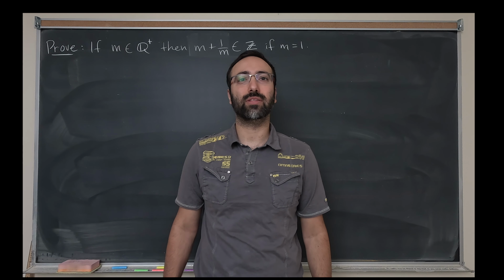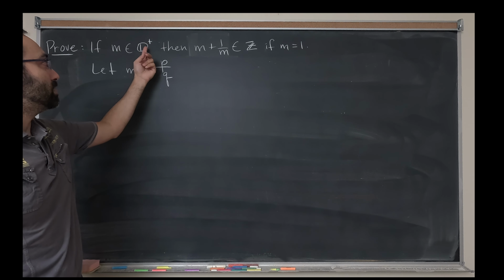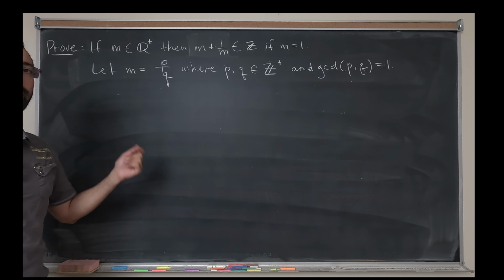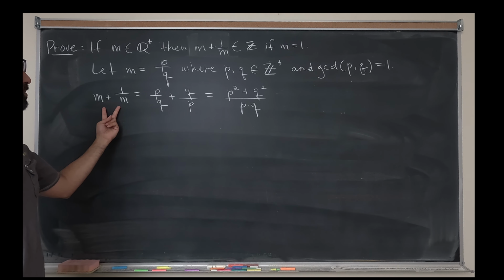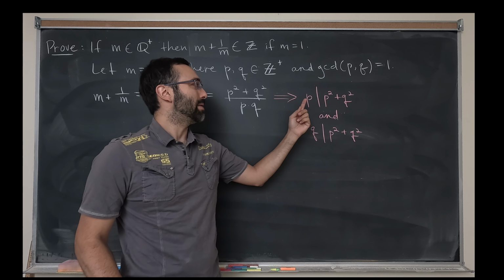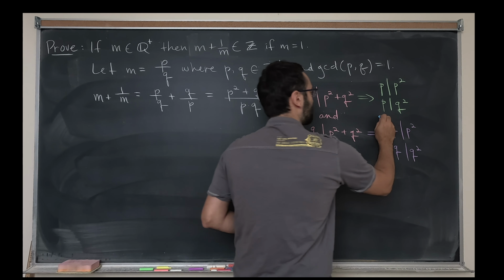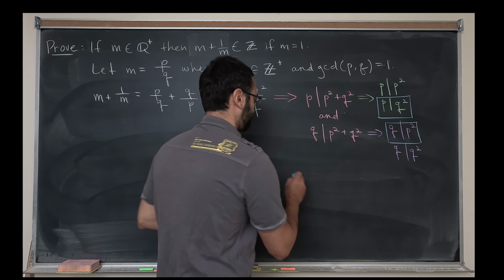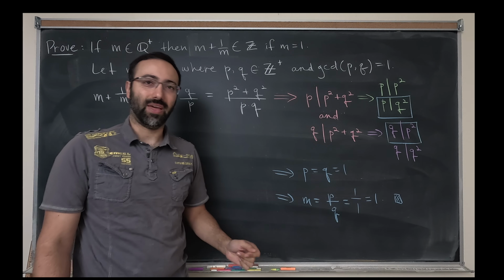A Quick and Simple Number Theory Proof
Here we solve a straightforward number theory proof involving the sum of a number and its reciprocal.